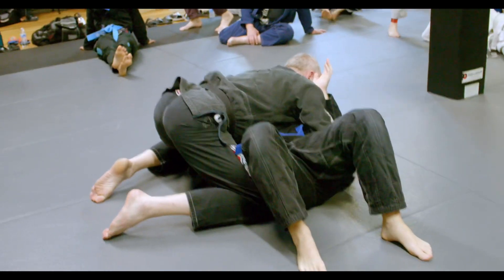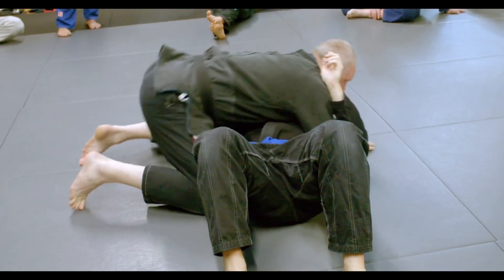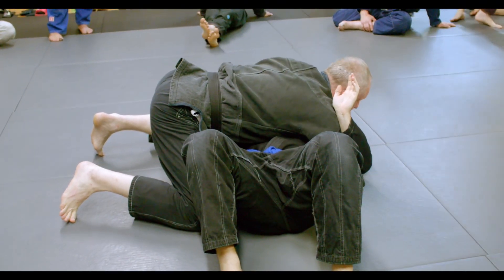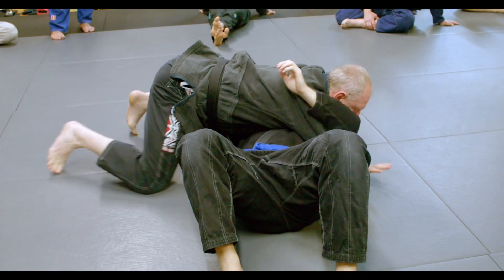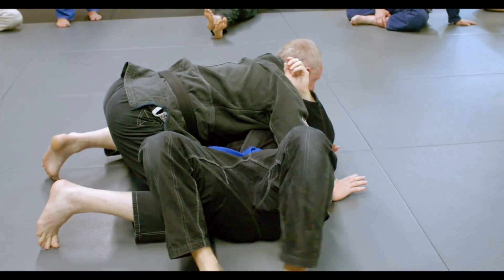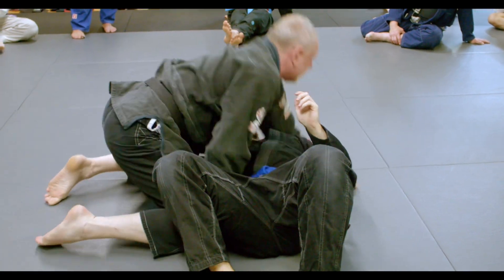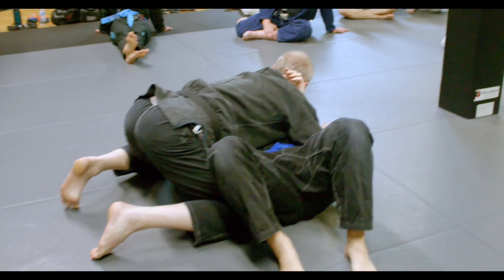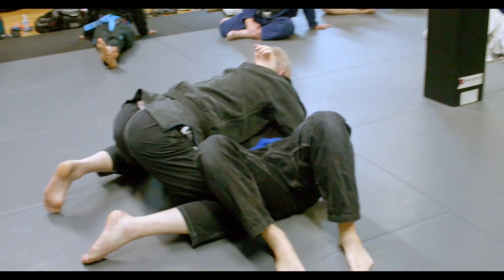Side mount to mount